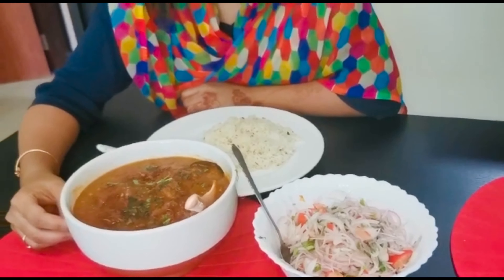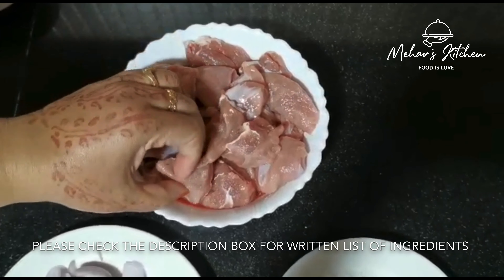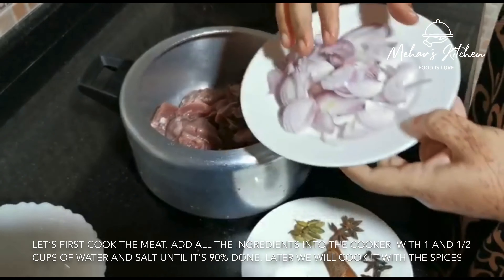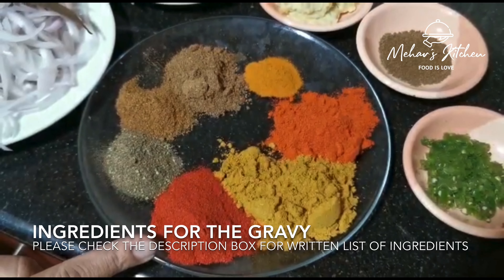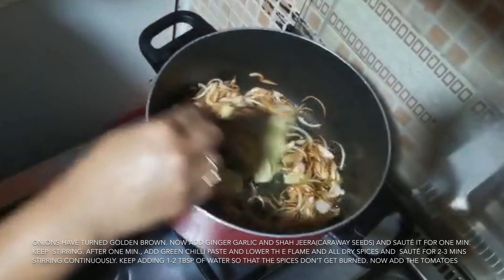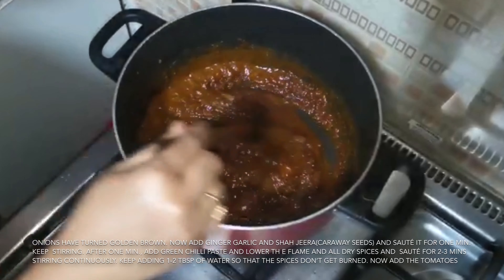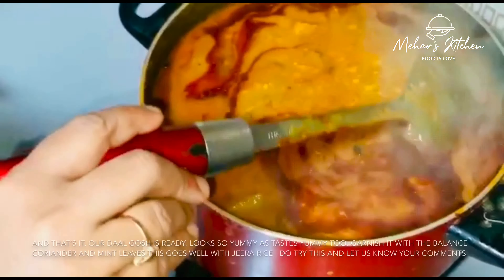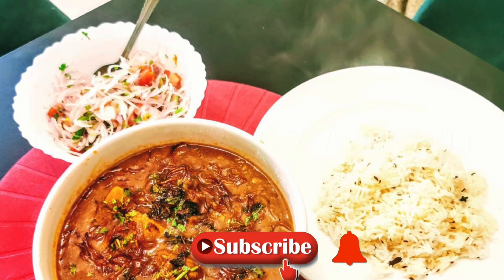Dal Gosht|दावत वाला दाल गोश्त| How to make Daal ghosht|दाल गोश्त रेसीपी| Lauki Gosht Recipe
Mehar's Kitchen is all about love for Food..

We bring you the yummiest and easiest home cooked food recipes to make your life EASY...

Ingredients:
To Cook Meat:
Meat  - 1 Kg, Cut into big cubes
Onion - 1 Medium, Sliced

For Gravy
Chana Dal / Split Bengal gram - 1 Cup
Masoor Dal / Pink Lentils - Little less than 1 Cup
Onion - 2 Medium, Sliced
Tomato - 4, Medium, Chopped
Ginger Garlic Paste - 2 Tbsp
Shah Jeera/ Black Cumin pd - 1 1/2 Tsp
Turmeric Pd - 1/2 Tsp
Red Chilli pd - 2 Tsp
Coriander Pd - 2 Tbsp
Kashmiri Chilli pd - 2 Tsp
Pepper pd - 1 Tsp
Cumin Pd - 1 Tsp
Garam Masala Pd - 2 Tsp
Green Chilli Paste - 5 to 6, Ground to paste
Bottle gourd  - 1/2 Kg
Tamarind Pulp - 1/2 Cup

Mehars Kitchen